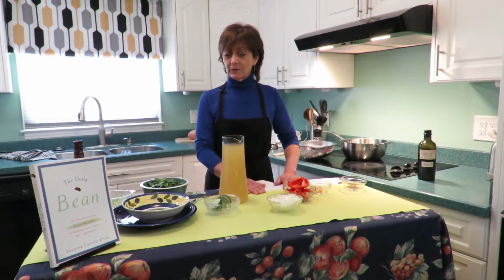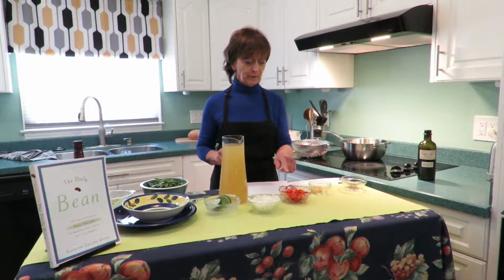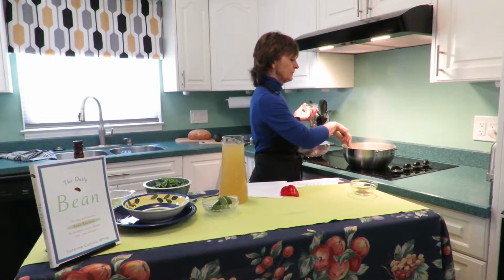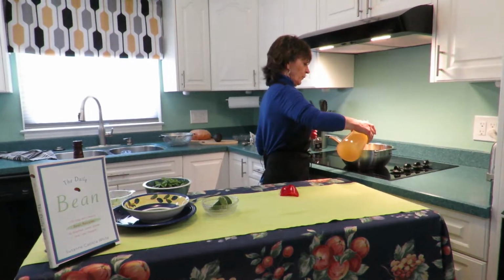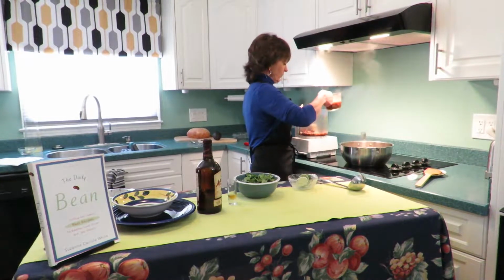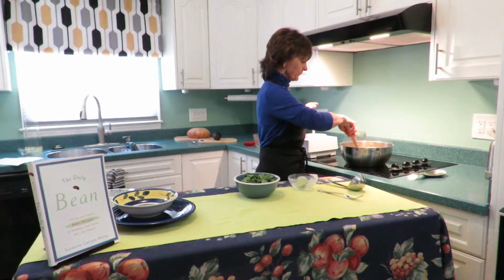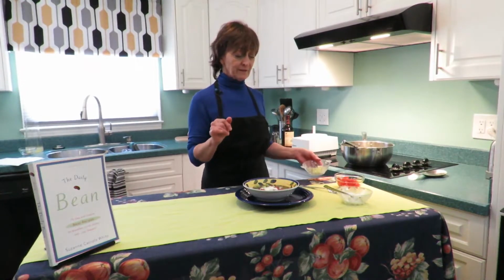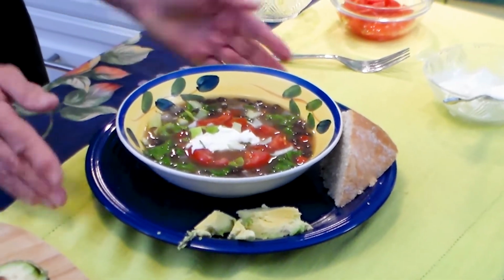Cuban Black Bean Soup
The Cuban black bean soup recipes I know could make up an entire cookbook of their own. So follows a rich and deliciously diferent black bean soup. The extra time this recipe takes is well worth the effort.